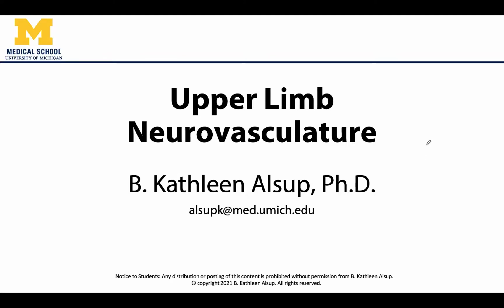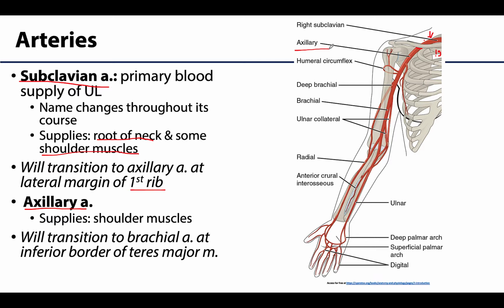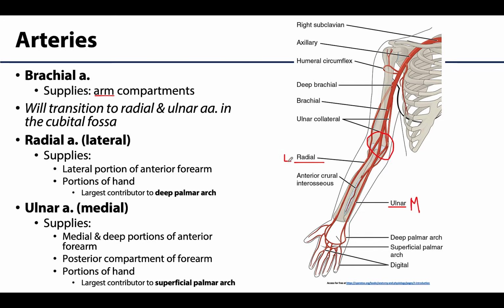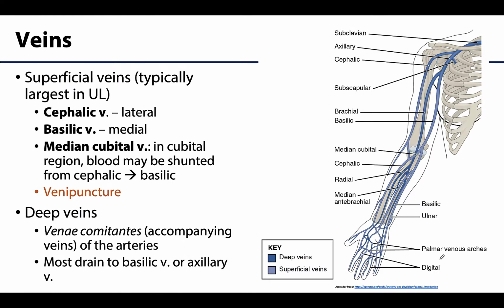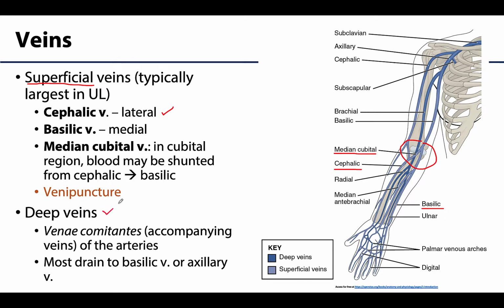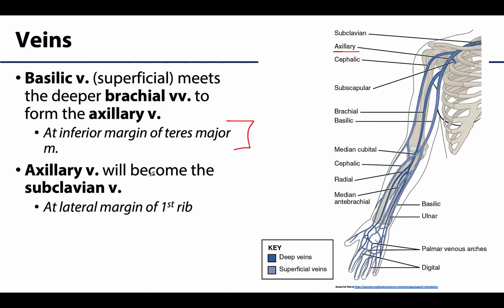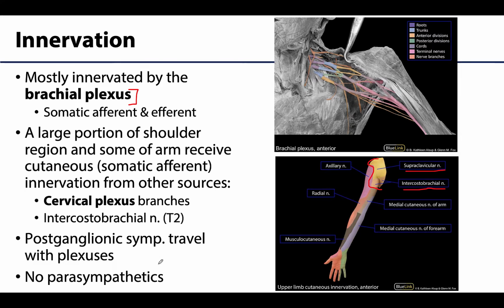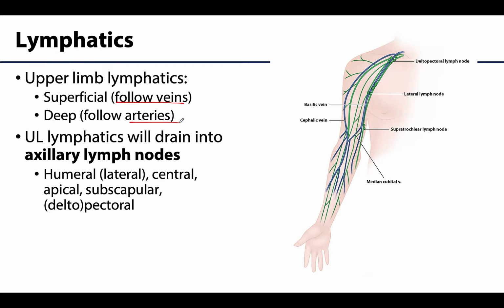Upper Limb - Neurovasculature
Dr. Kathleen Alsup discusses the neurovasculature of the upper limb in relation to the learning objectives for the First Year Medical Gross Anatomy at the University of Michigan Medical School.